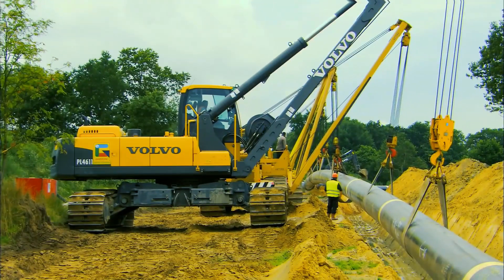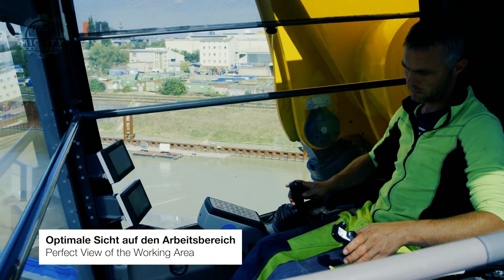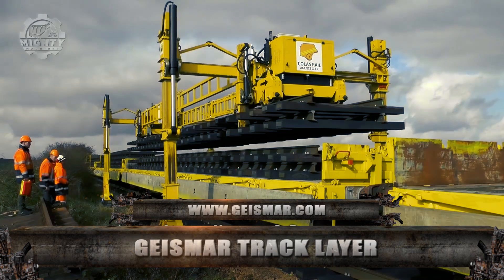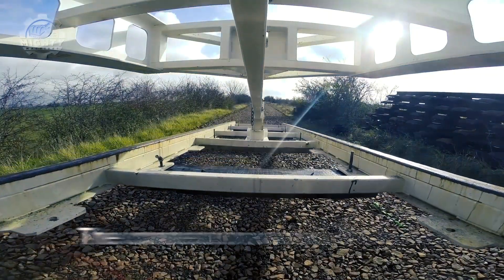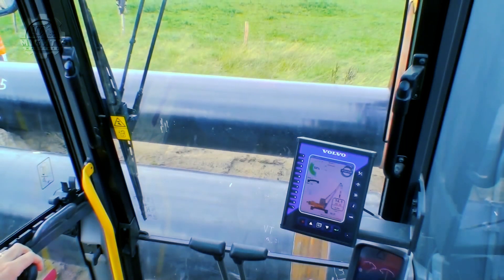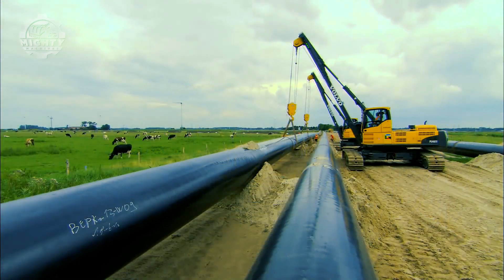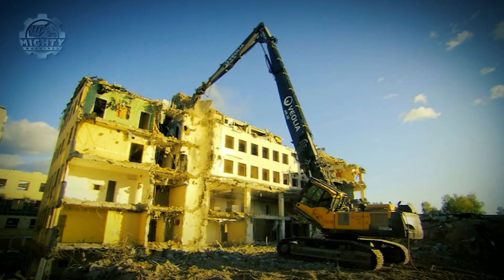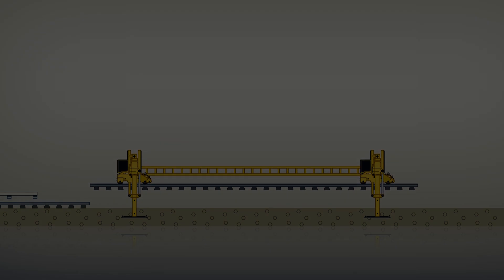Super Powerful Machines Used In Massive Constructions Projects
In today’s video, we will be looking at some of the biggest AND the most powerful machines used in massive constructions projects!

0:00 INTRO

00:41 Liebherr - Rollout LH 150 M Port Litronic

01:56 Harsco Rail

03:09 Geismar Track Layer

05:19 Volvo PL4809E Pipelayer

08:07 Volvo demolition diggers EC460C High Reach

09:42 Thanks for watching! Feel free to like and subscribe, we always appreciate it.